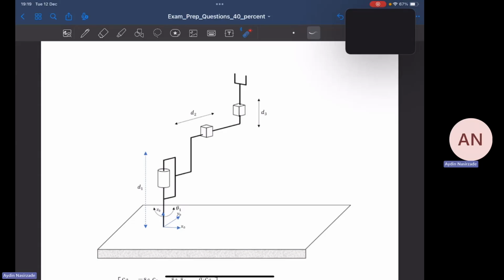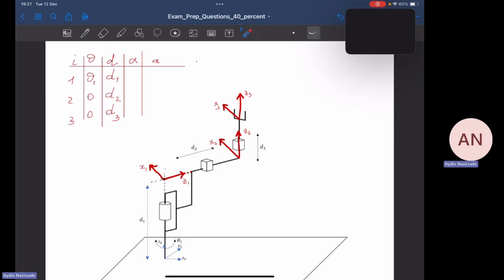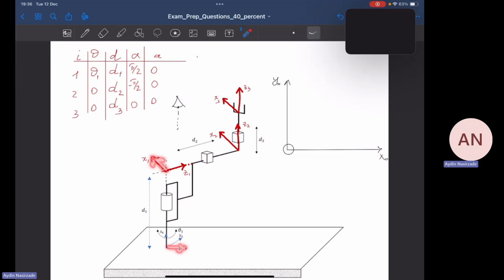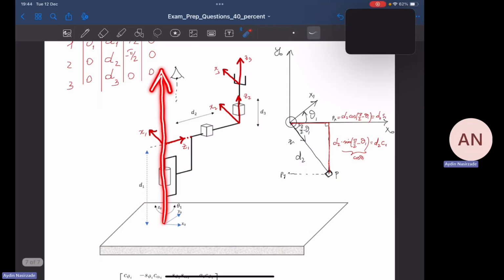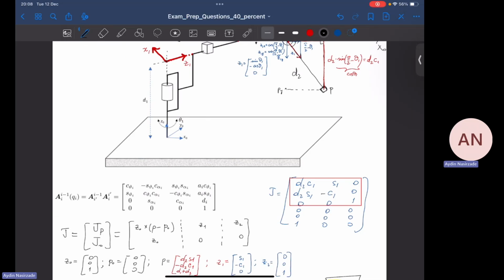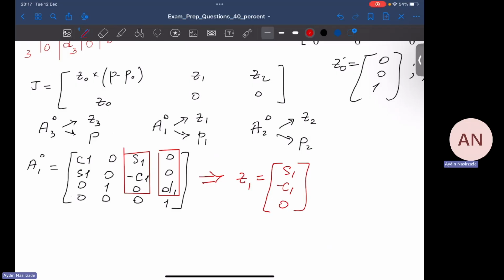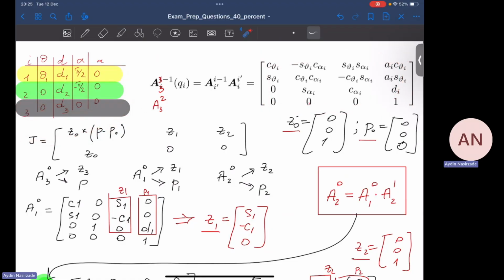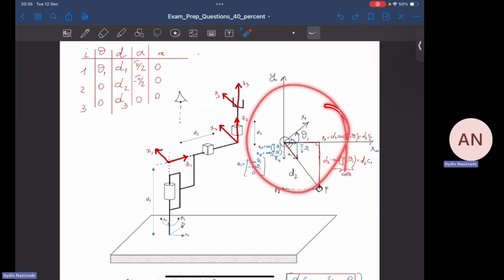Robotics Exam Prep 3 - Direct Kinematics | Differential Kinematics | Singularity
In this video I show an alternative way for geometric inspection for Jacobian matrices.